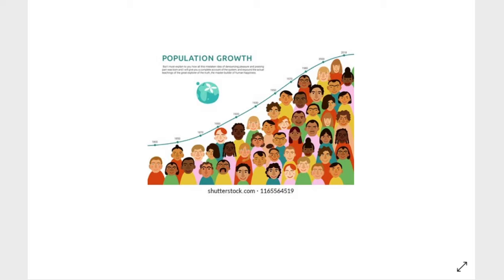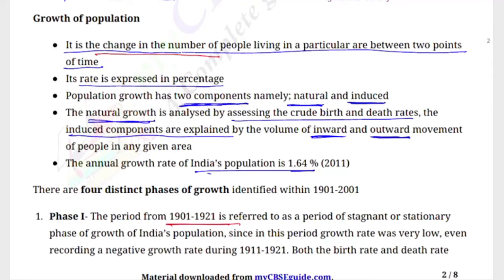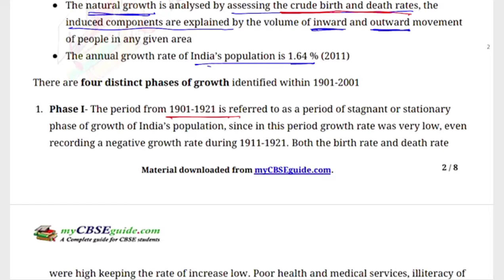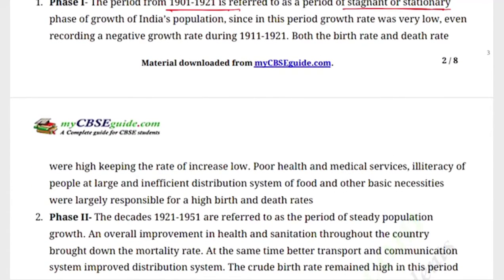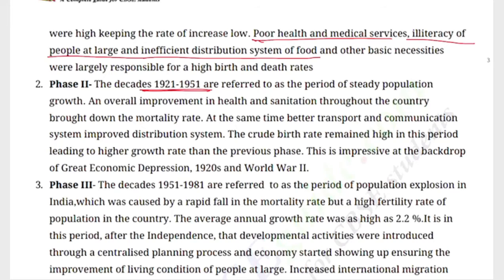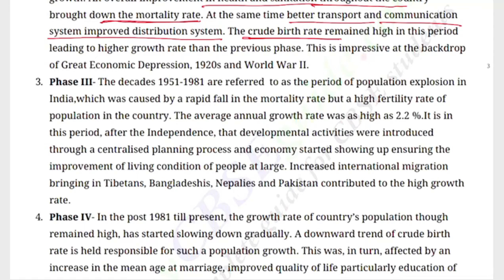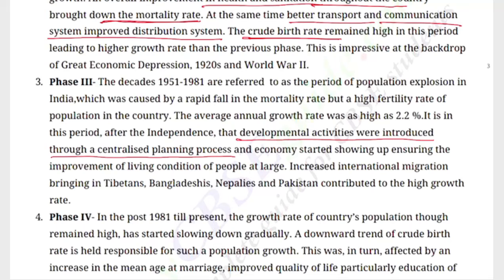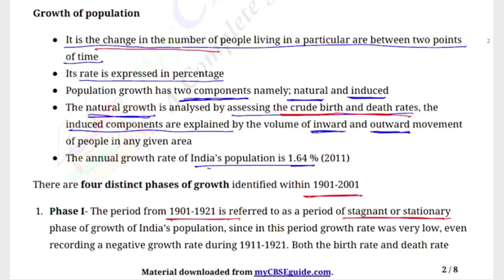Growth of Population- 12th Geo